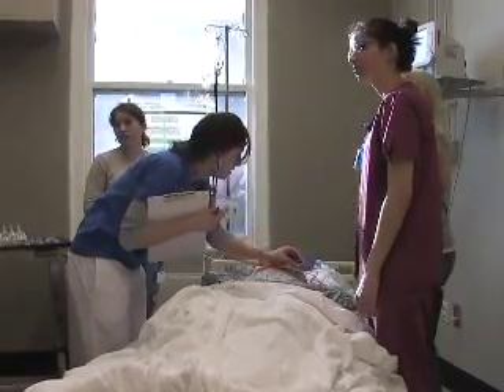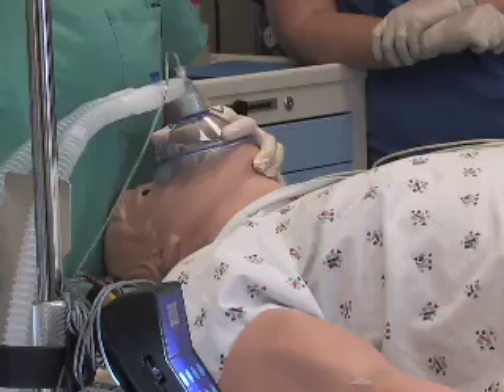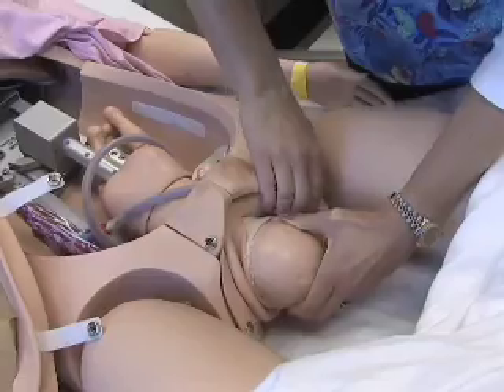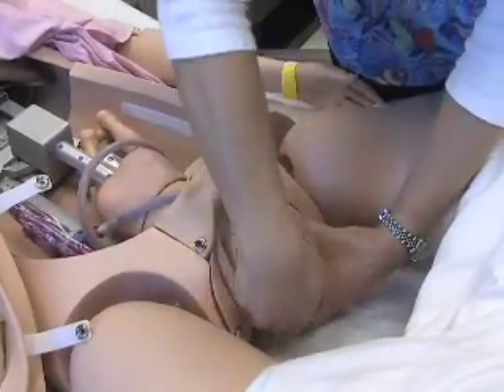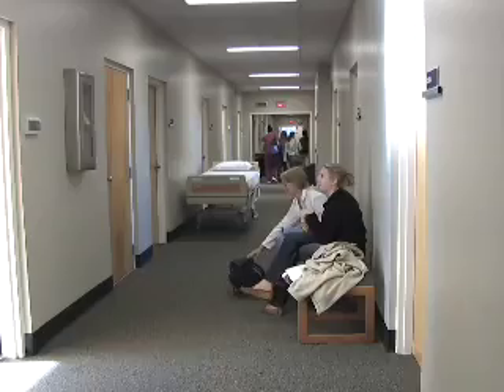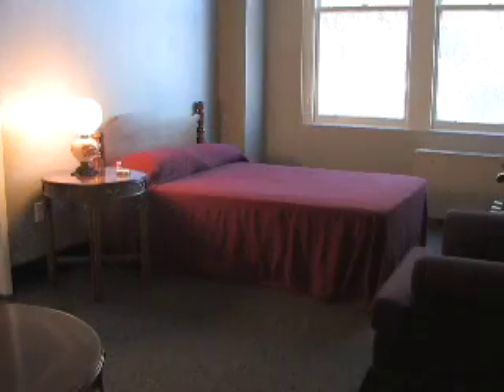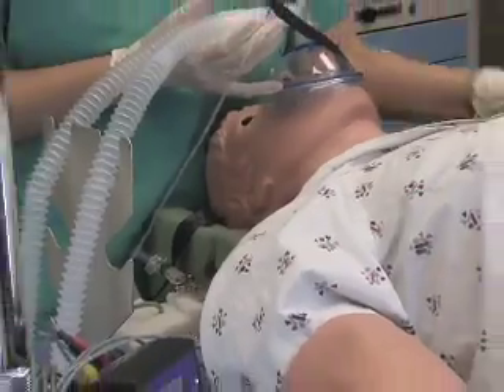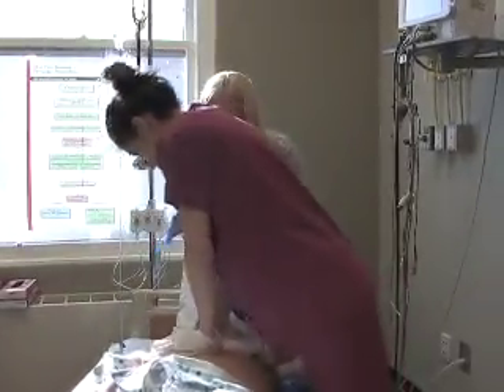mcg sim story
MCG uses high fidelity simulators in a simulation center to supplement classroom learning with hands on experience in a realistic setting.